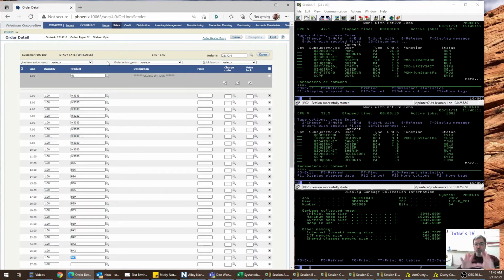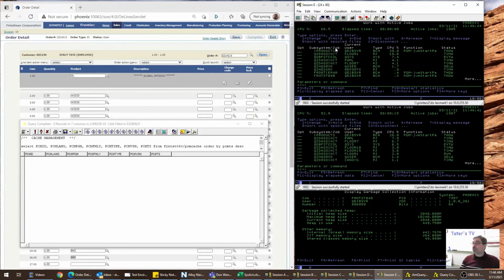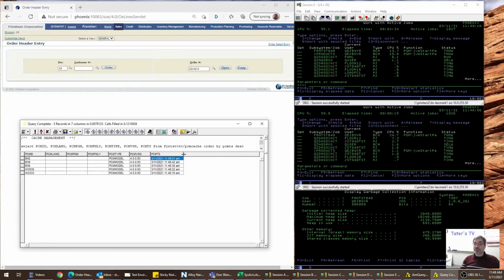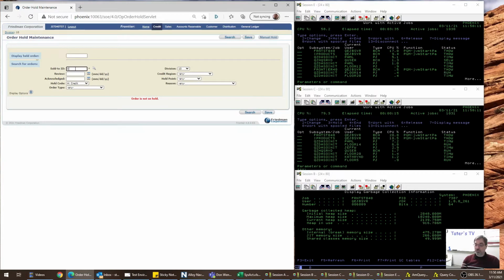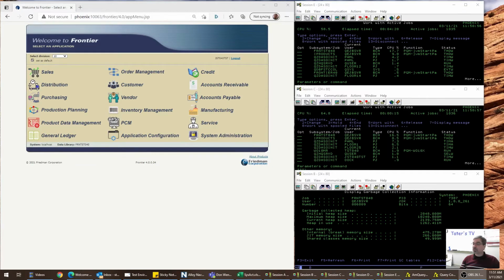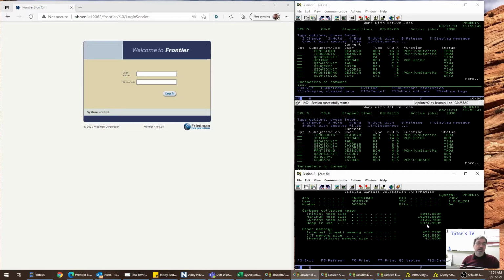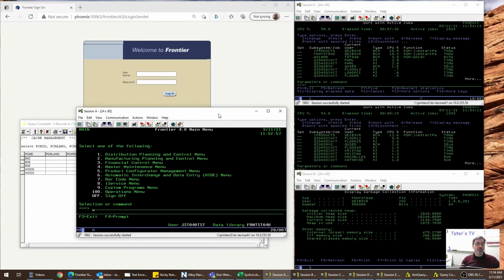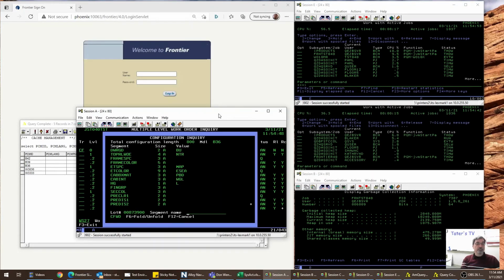4.0 Heap Test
Testing a new version of Cache manager for Heap issue